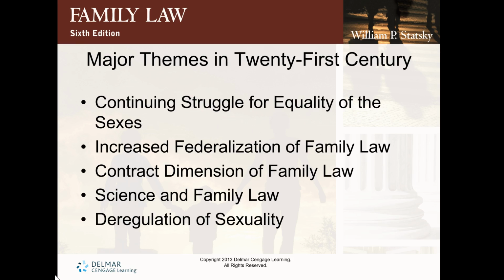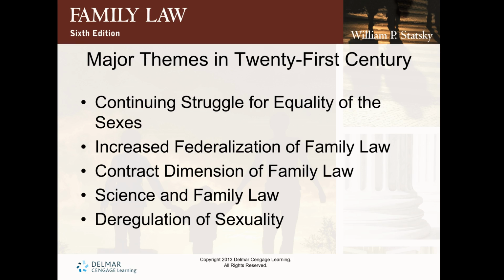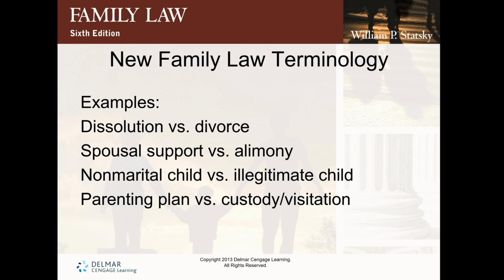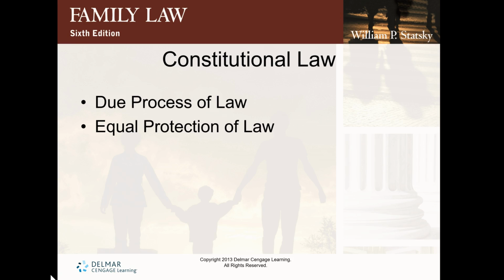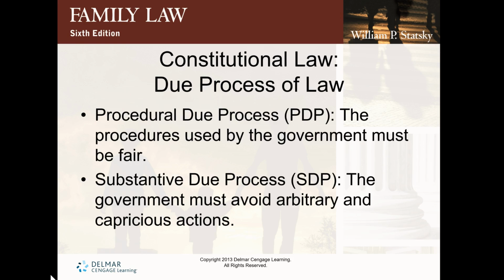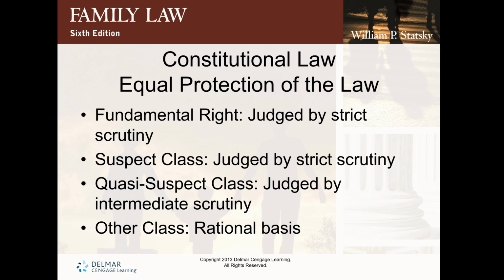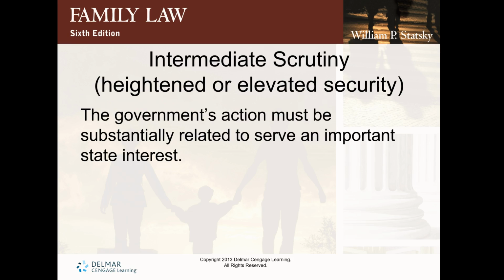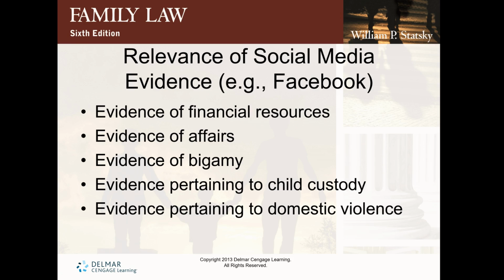Intro to Family Law